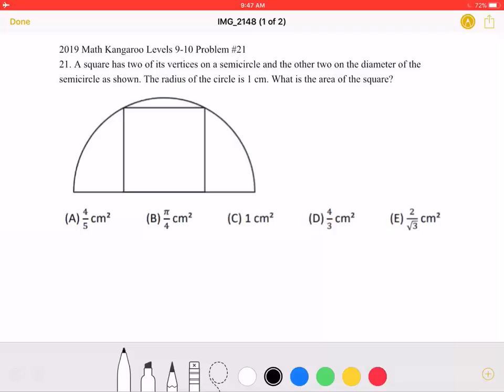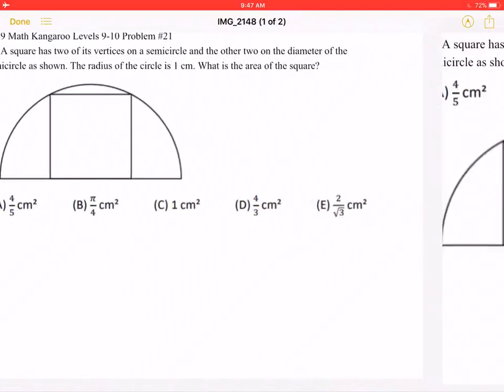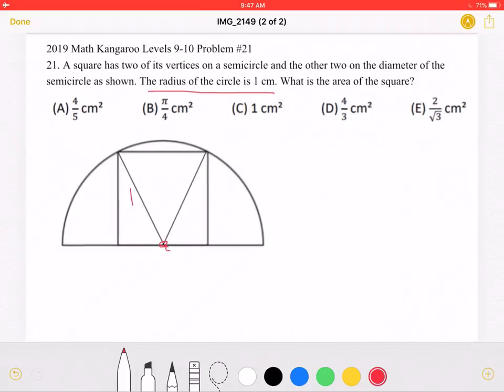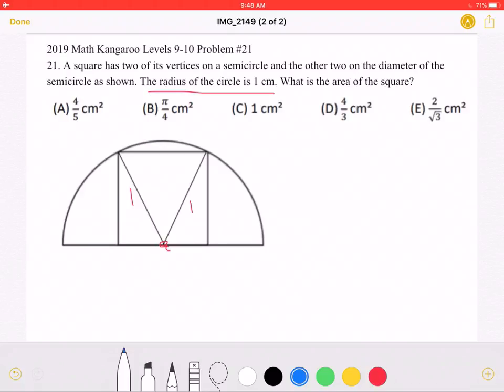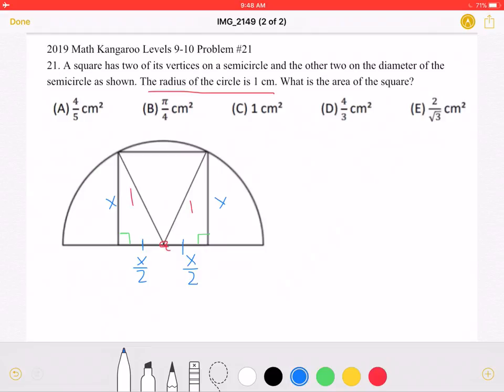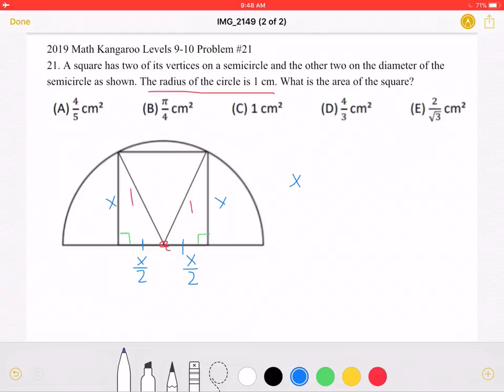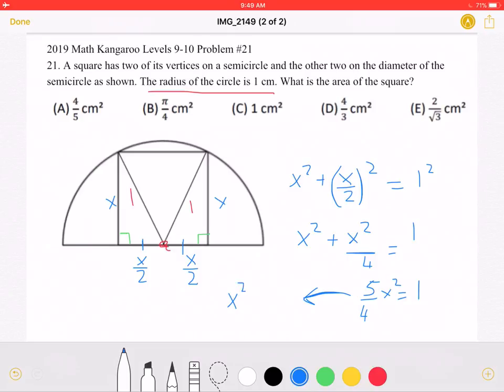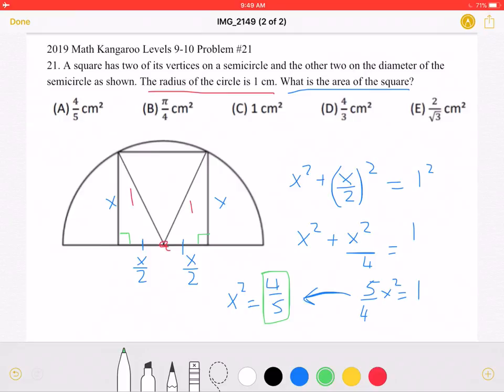2019 Math Kangaroo Levels 9-10 Problem #21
2019 Math Kangaroo Levels 9-10 Problem #21
21. A square has two of its vertices on a semicircle and the other two on the diameter of the semicircle as shown. The radius of the circle is 1 cm. What is the area of the square?